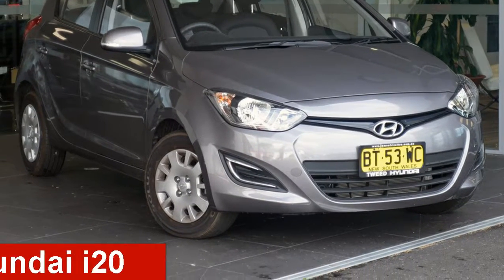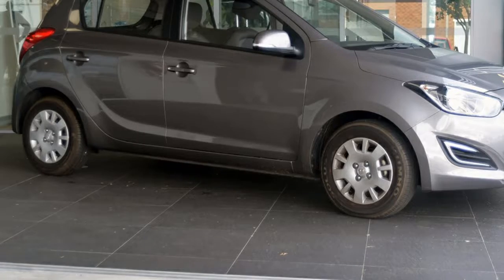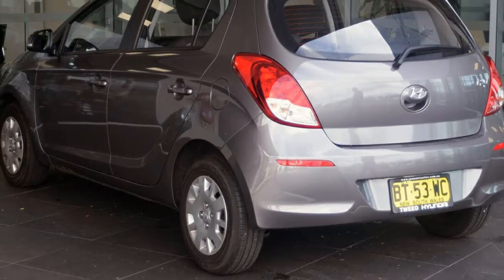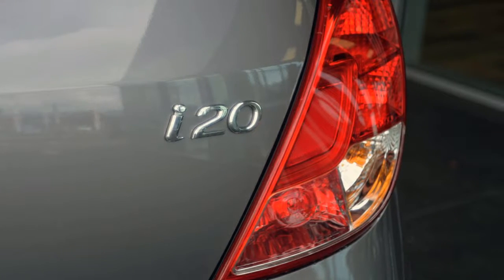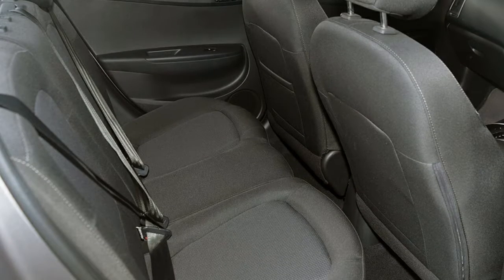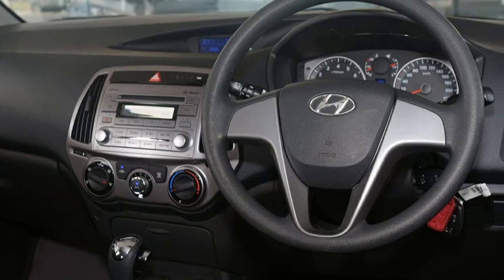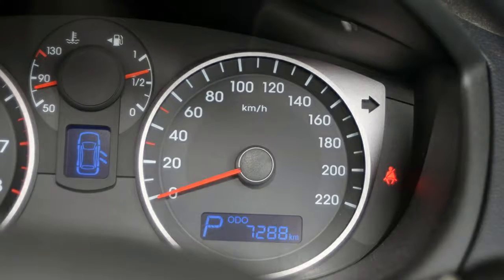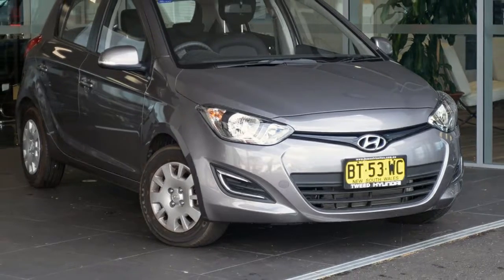2012 Hyundai i20 PB MY12 Active Gold 4 Speed Automatic Hatchback